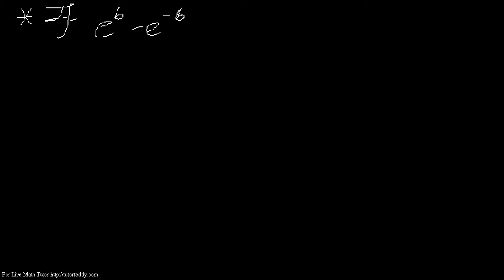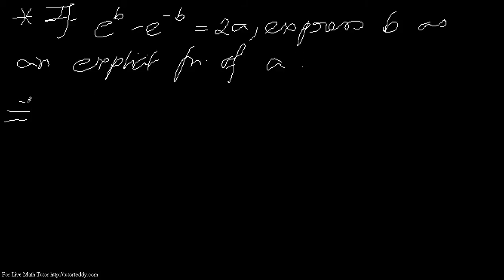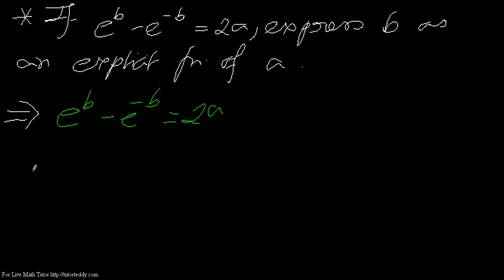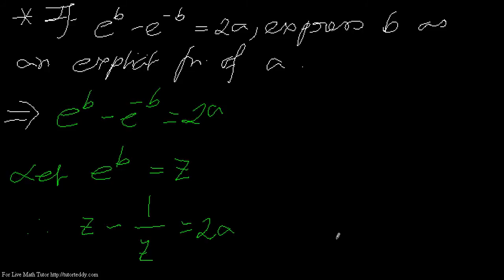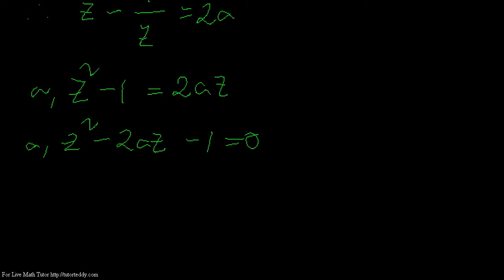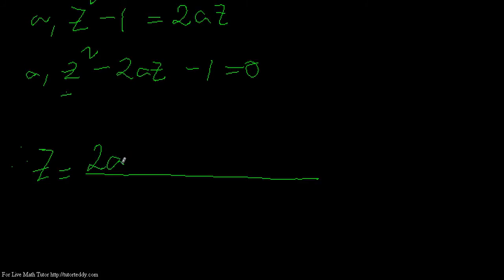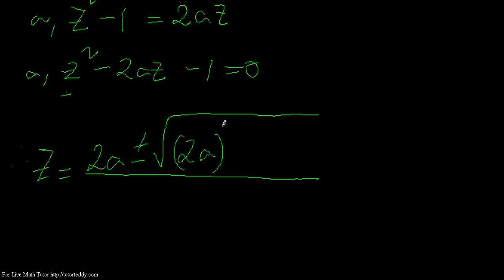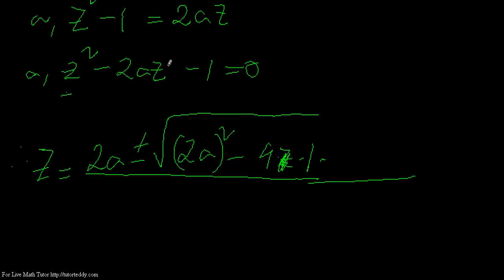Function 24 | TutorTeddy.com